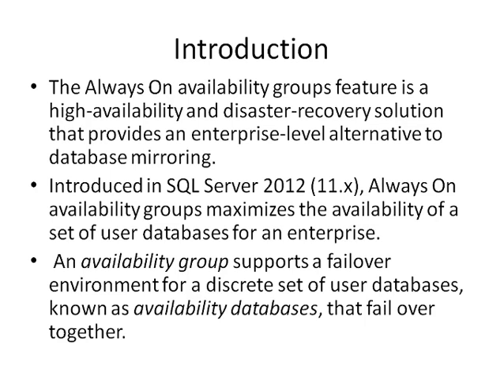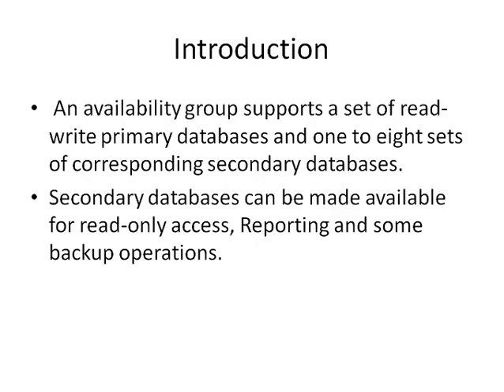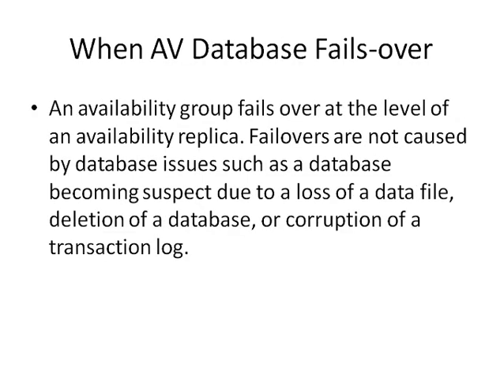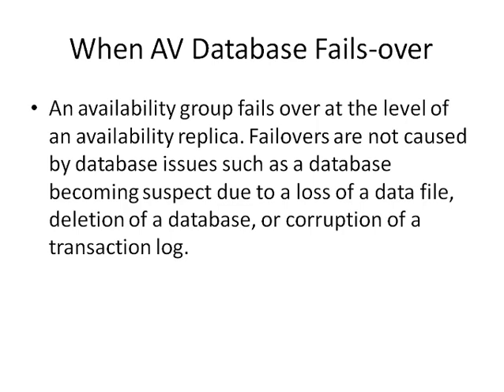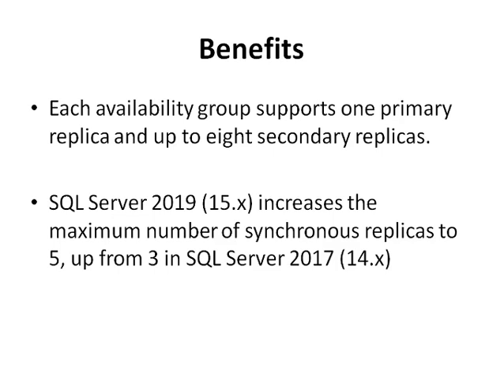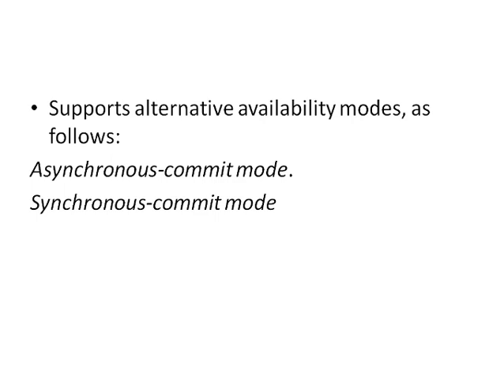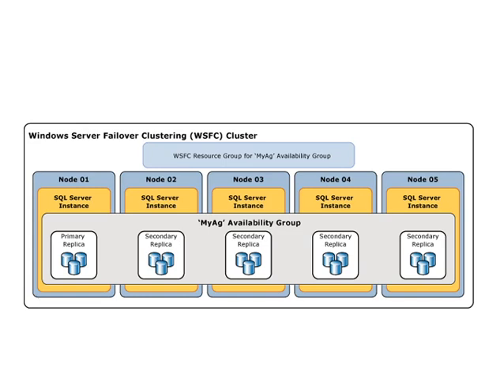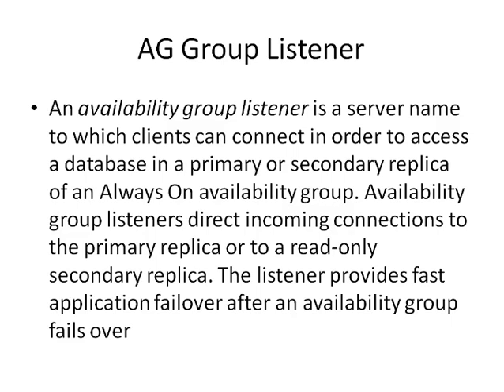Disaster Recovery Solution - SQL AlwaysOn Part -1